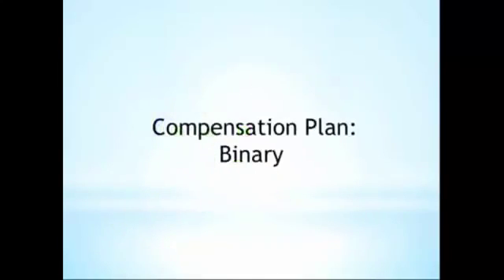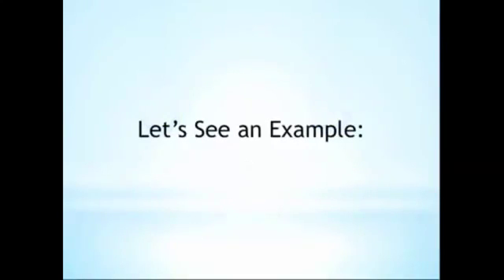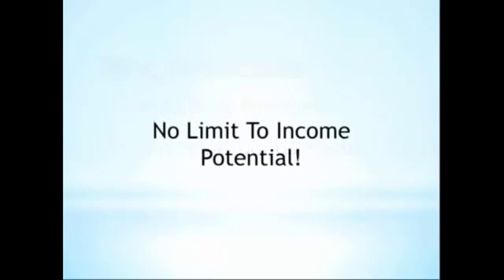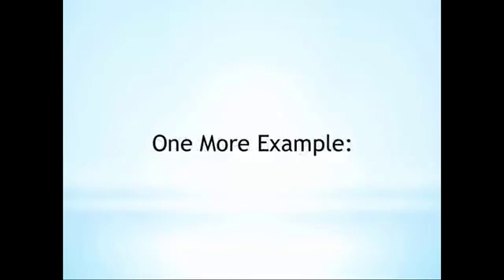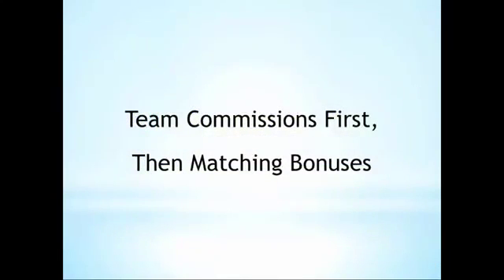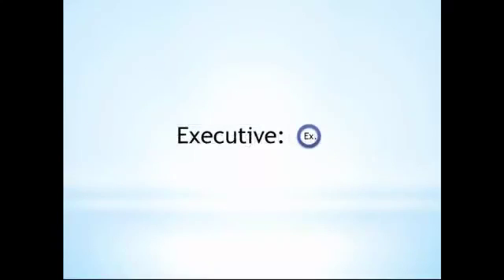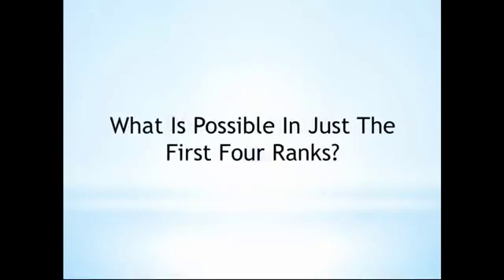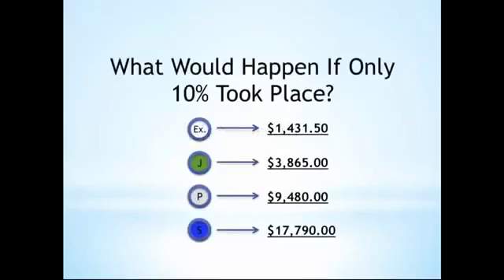Jeunesse Global Compensation Plan India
Jeunesse India Join Free
JOINING INSTRUCTIONS

We are looking for -ambitious,motiveted,business builders who are commited to helping
build our business in Indea.This is not a job but a solid ground floor business opportunity
with low overheads with a chance to earn Global income woking with a Billion Dollar Debt Free Company

The Jeunesse Global product range includes: Luminesece Skin Care

Please watch the video"The Secret of Jeunesse" to fine out more about the business and products.

TIMEING IS EVERYTHING- GET ON BOARD NOW!

If you already have a Business that's okay,as to start off with,
you would be able to work it around your current commitments.

Business Builders could be anyone

JOINING INSTRUCTIONS

To join keep your basic details ready, like full name,date of birth,

Also you will be asked to upload your Aadherd card,Cancelled Cheque,
Photo and Pan Card (which is optional)

Become a Member on this page Then
Choose region -INDIA
Tick- I agree box
Fill in your information Main Site URL is your chosen name for your business
or can be your own name.
We are not allowed to use Jenesse Global or any of the product names in the name
as it's against copyright rules.Fill in the name with no gaps!
Select-the Starter Kit

Select-Complete Sign up

The starter kit is the back office to run your business and your own personal website-
no products!

You have now joined Jeunesse Global and will get an email from our support desk
and also a welcome email from me

Step 2: Sit tight Your position is locked in You now have your Jeunesse website and

Step 3: We start your training You tell me how much money you want to make
and I will show you how to do thai.I have been doing this for a long time and I'm working
directly with several TOP EARNERS in the industry worldwide. I can show you how to be very successful.

Step 4: We get you some product to try,so that you can believe in it and love it and showcase it to everyone.

We are looking for people to JOIN our team frome ALL 29 states and 7 Union Territories of India,